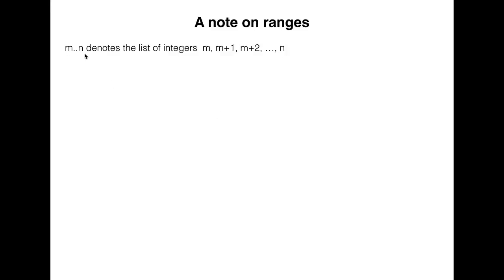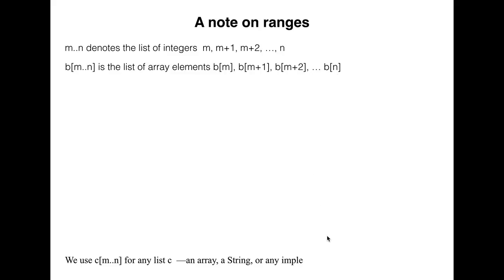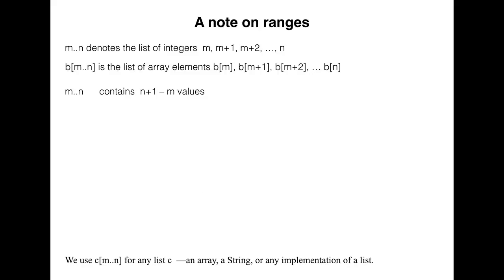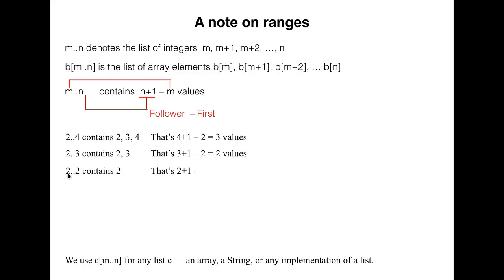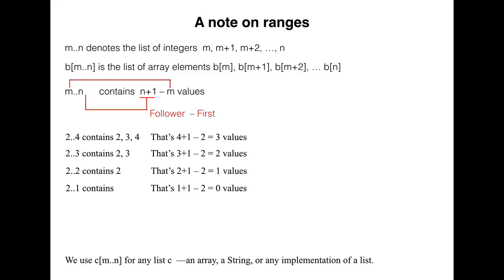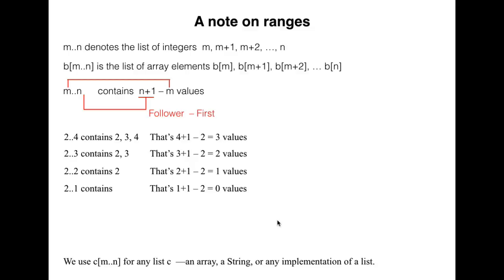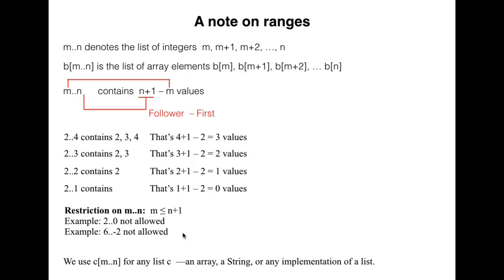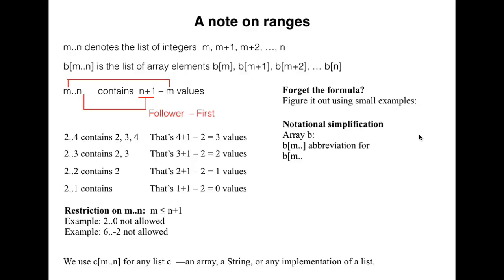Correctness 1. About ranges m..n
We define what the notation m..n means.
0..-1 is the empty range, and 0..-2 is meaningless and not used.